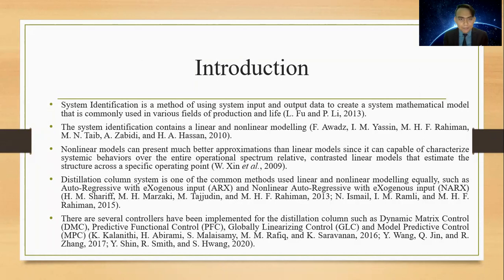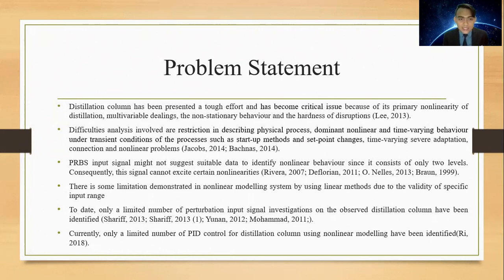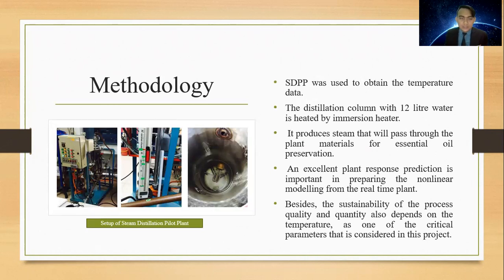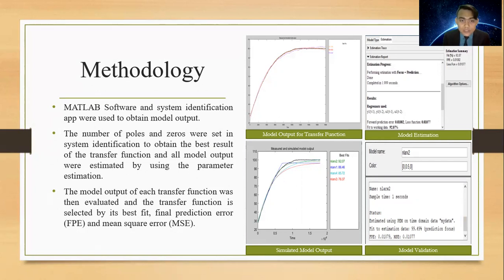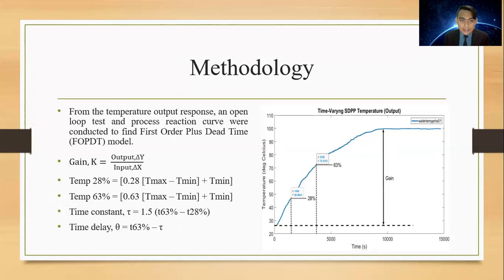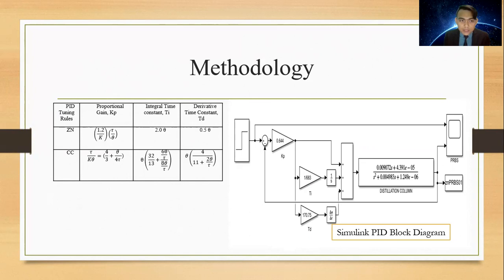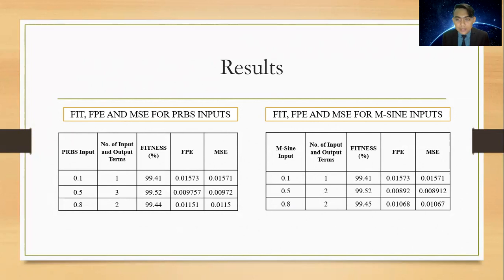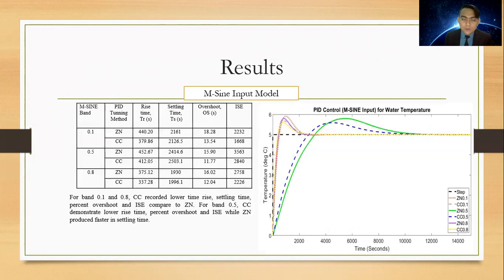CSPA2021: Nonlinear Modelling for Time Varying Water Temperature PID Control